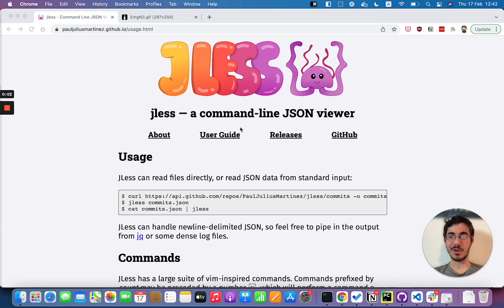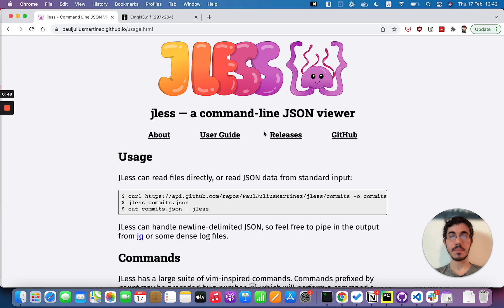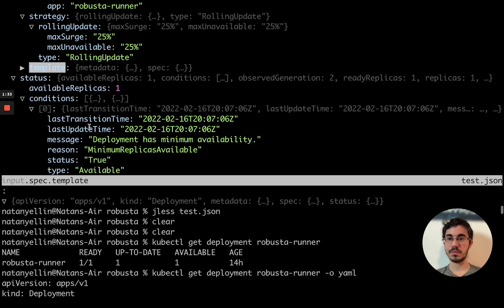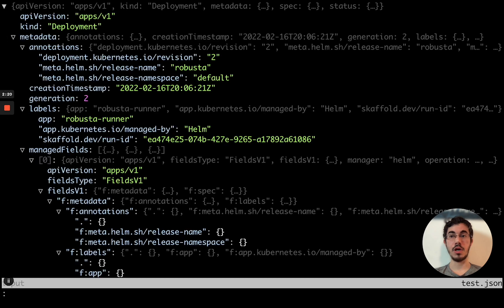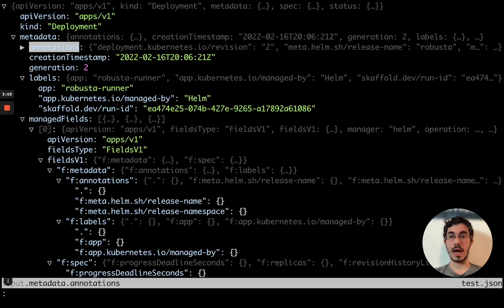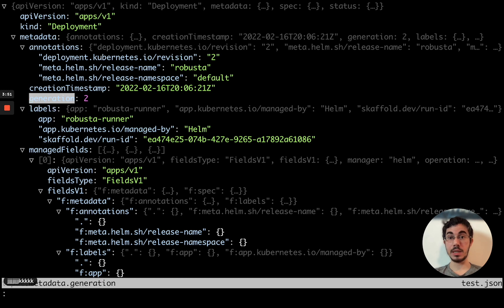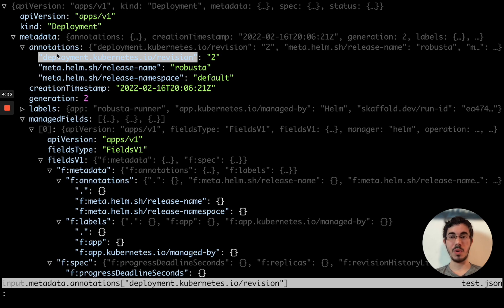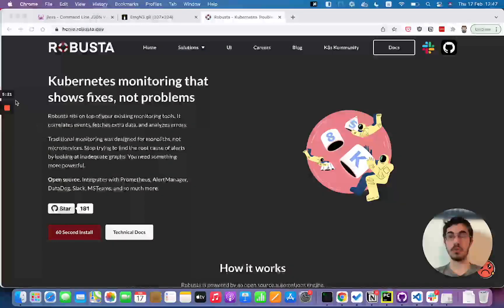The absolute best way to view JSON and K8s files in the terminal (100 Kubernetes Tools Day6 - jless)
Use jless to save time every day whenever you need to view json/Kubernetes yamls

Important tip I forgot to mention in the video - use / to search